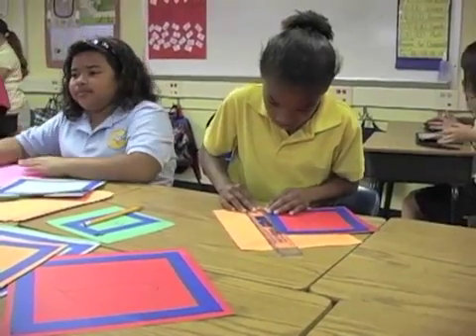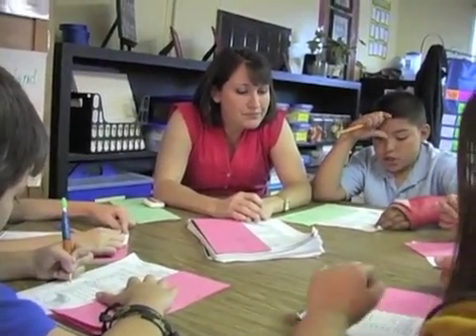Five Pillars of Success Intervention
Bowie ISD